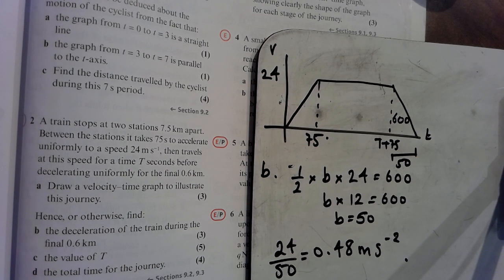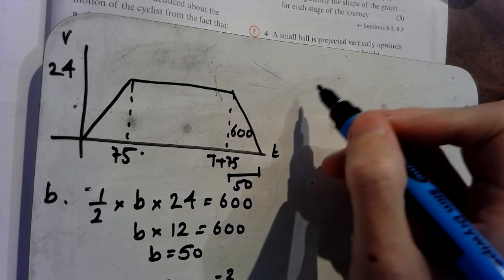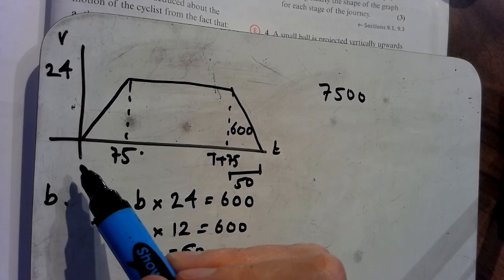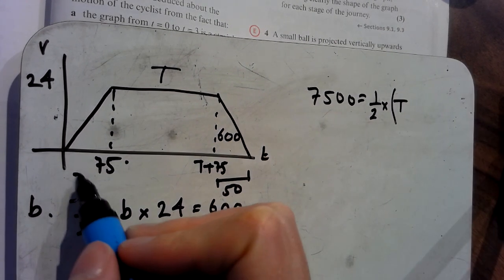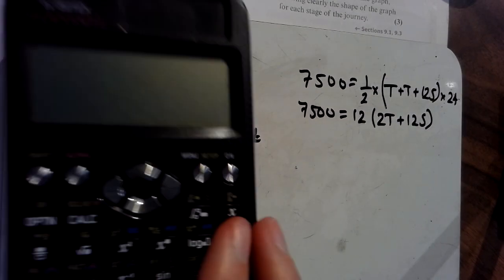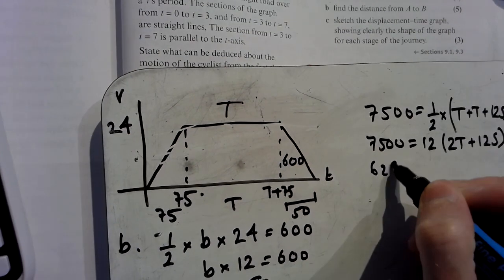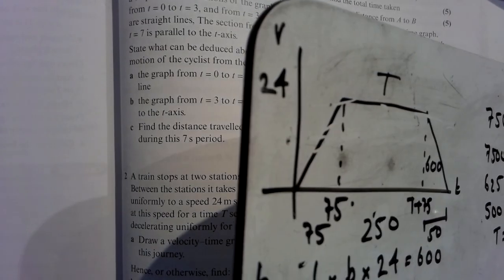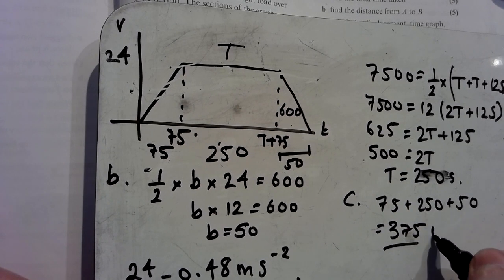Year 1 applied review exc 2 Q2